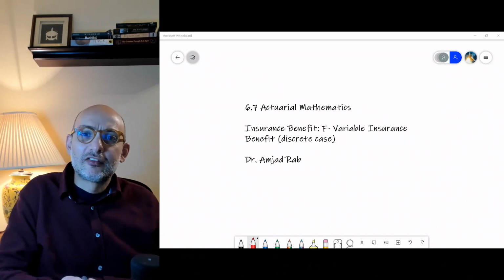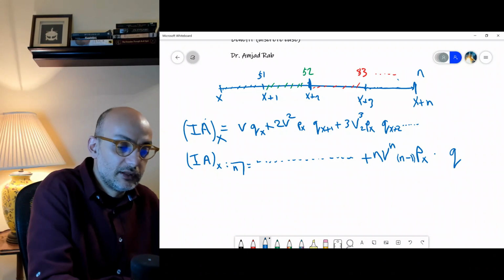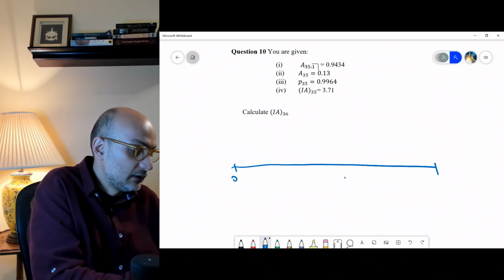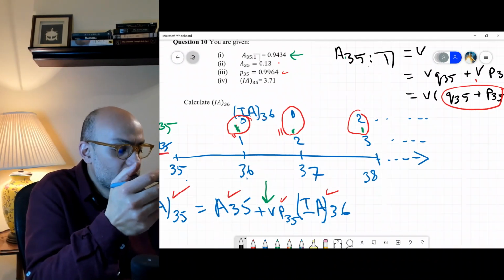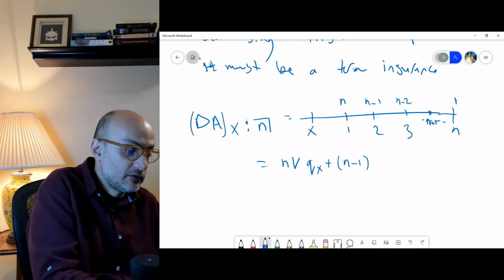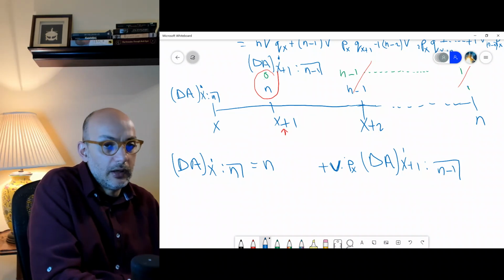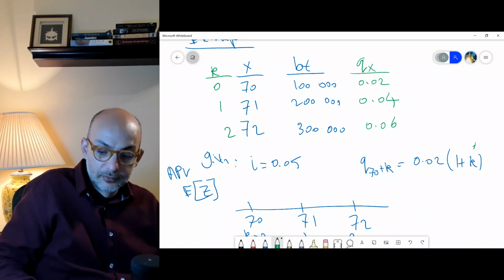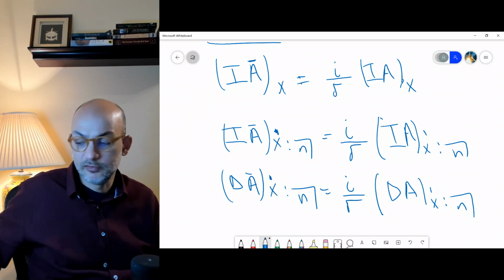6.7. Actuarial Math: Life Insurance Benefits G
Variable insurance benefits when payments are made at end of year of death (discrete)

Typos:
- At 5:15     in (IA)x:angle_n, there should be a small (1) on top of x to indicate it is term benefit.
- At 30:28    please add 2 and 3 to the second and third term. so the equation should be:
                    E[Z] = 100000 [v(.02) + 2 (v^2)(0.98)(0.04) + 3 (v^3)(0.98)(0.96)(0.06)] = $23644.